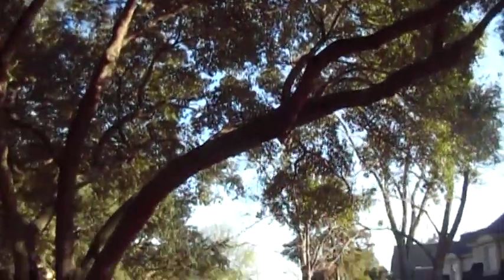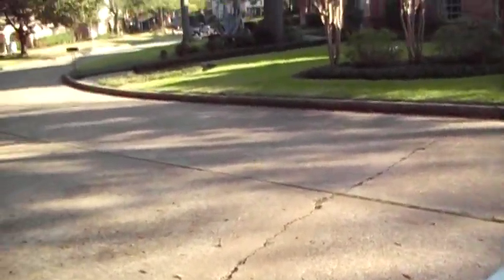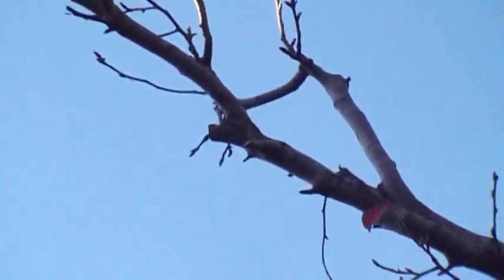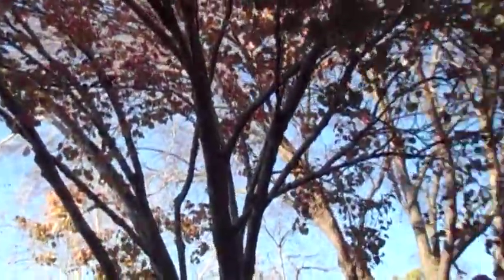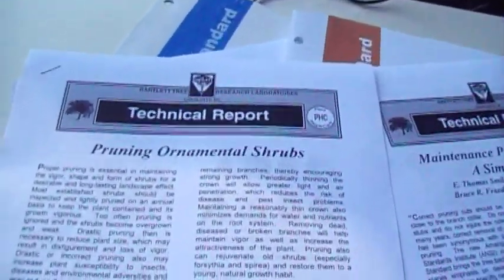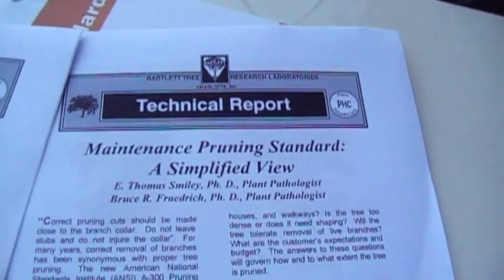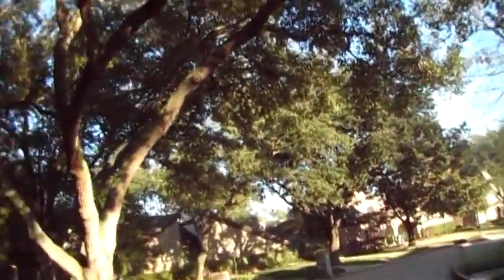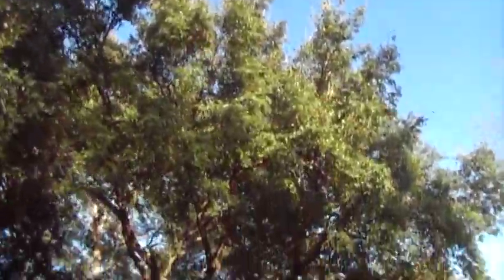Tree Pruning: Wide World of Trees Video Podcast Episode 1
Board Certified Master Arborist Gene Basler discusses tree pruning, the ANSI A300 Pruning Standard, the ISA Best Management Practices for Pruning, defining pruning objectives, legitimate and illegitimate reasons for removing live foliage. Where theory meets practice. Are you studying to become a certified arborist, certified tree worker or board-certified master arborist? Are you a tree owner looking for a quality tree service, arborist or other tree care professional? Are you a tree activist wondering what a tree care professional could possibly have to say about tree activism?